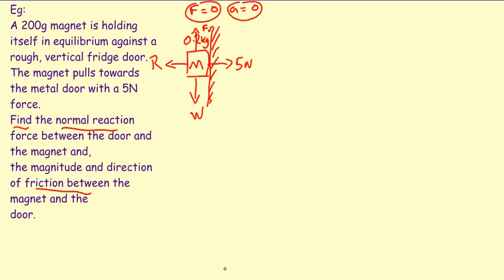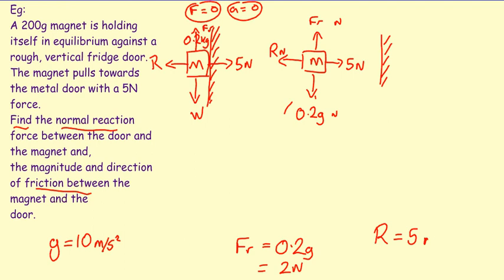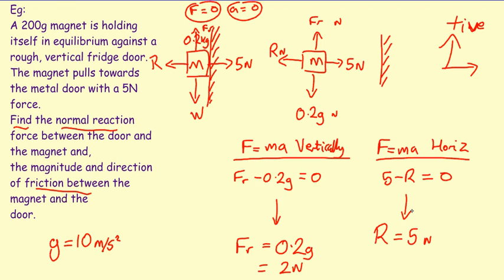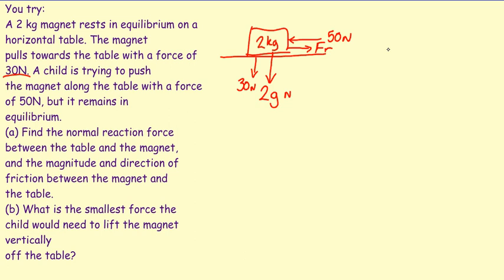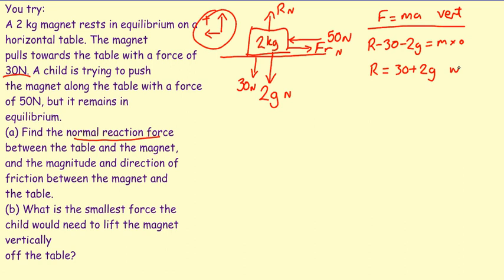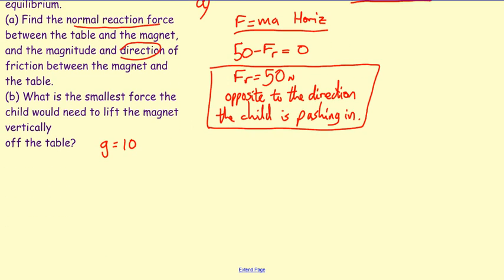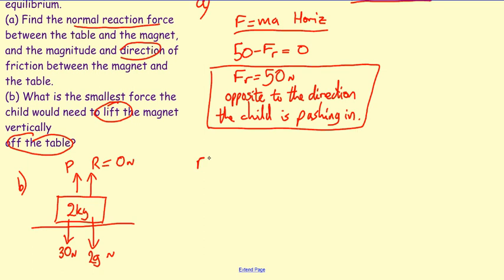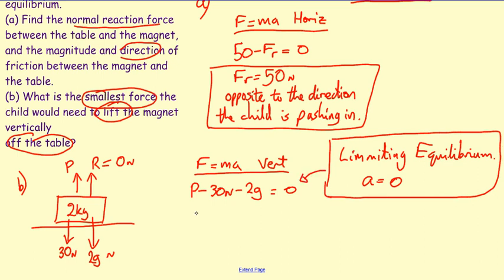Connected Particles 3 - objects in equilibrium